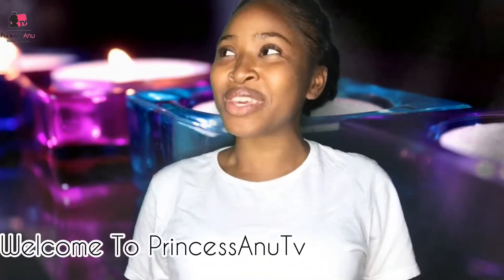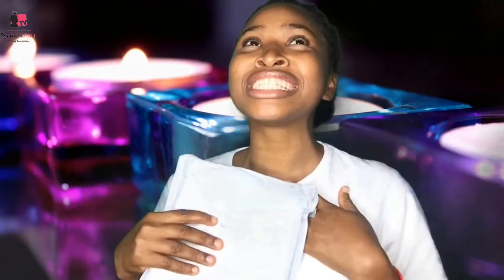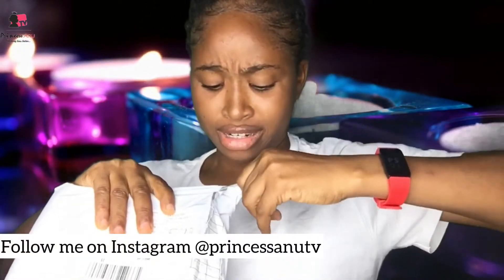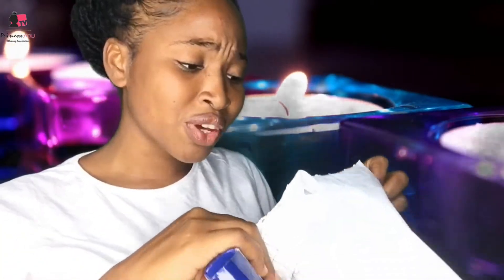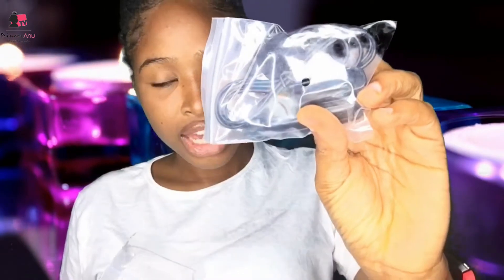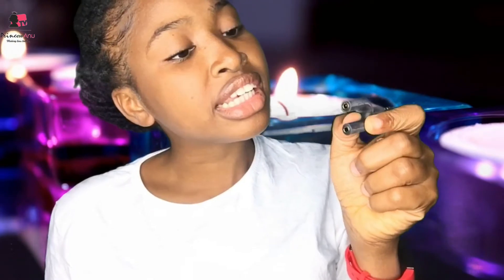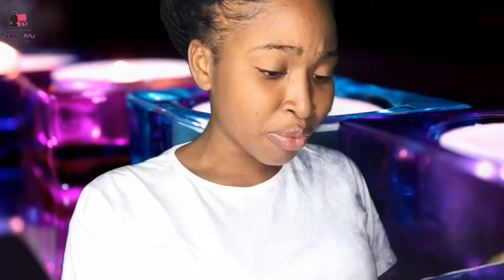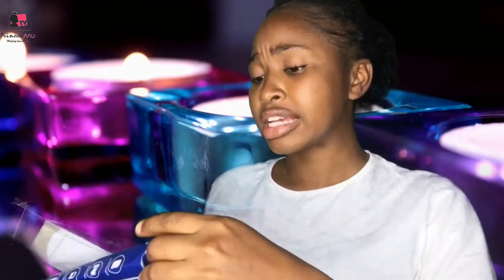Unboxing Time | My New 2.4G Wireless Mic Perfect Birthday Gift | PrincessAnuTv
Click here ⬇️ to order Aviation T-shirts

PrincessAnu
I am a student Pilot currently a commercial pilot Licence holder.  I live and school in Nigeria.
I love sharing my experiences about flight school and motivating you to move higher.